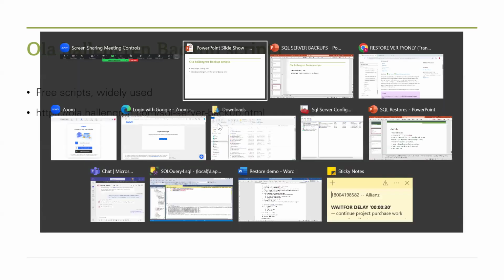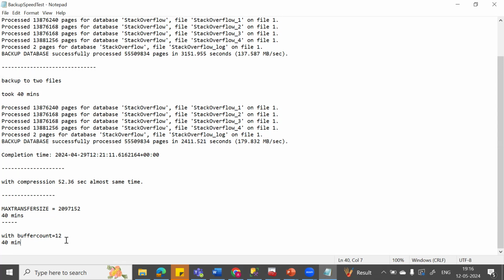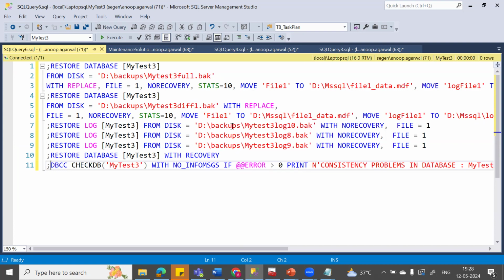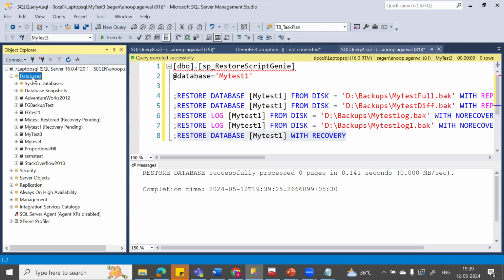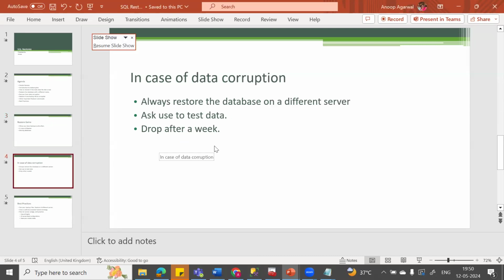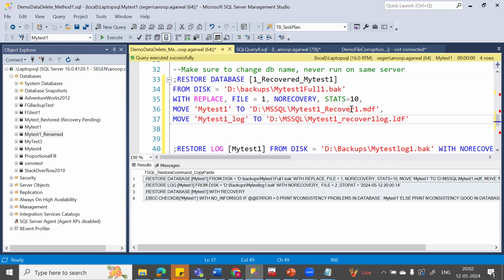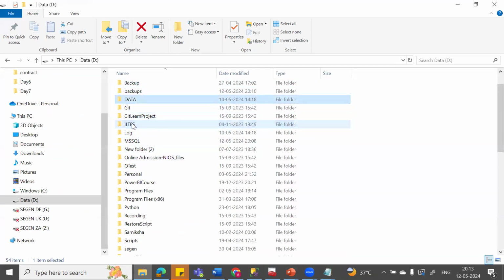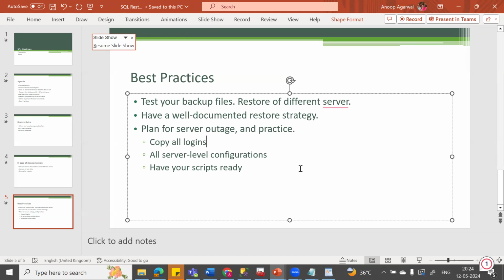SQLRestore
In this video, I show a few scenarios on how to restore sql database.